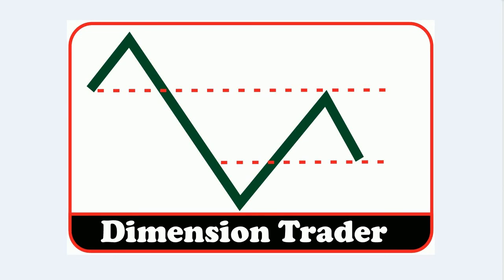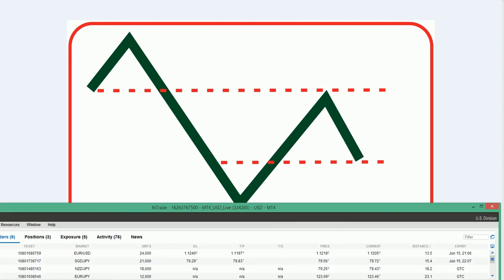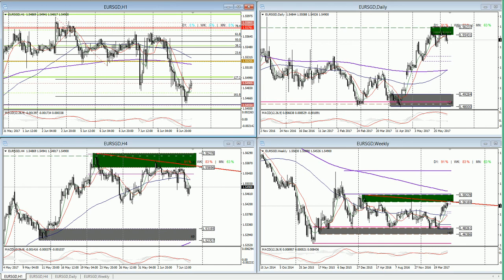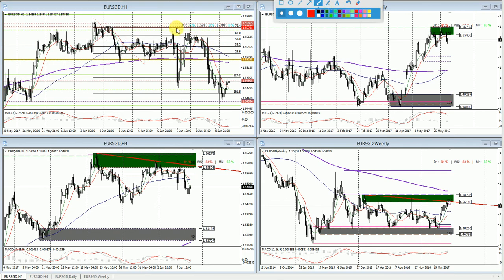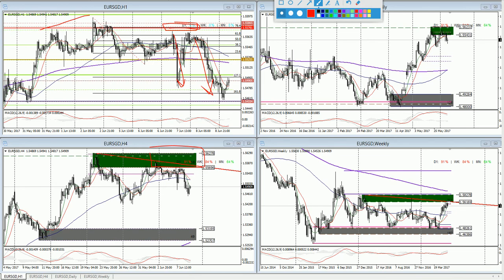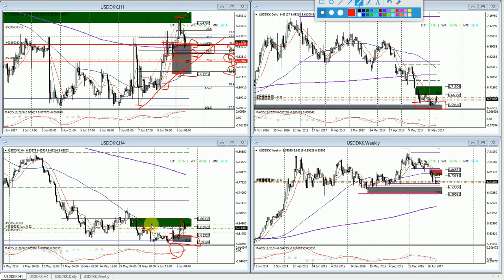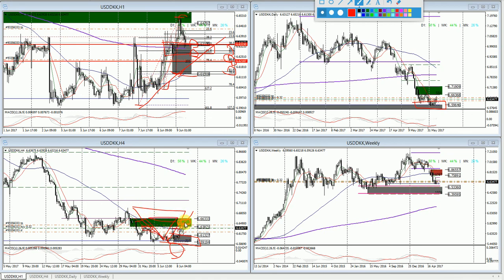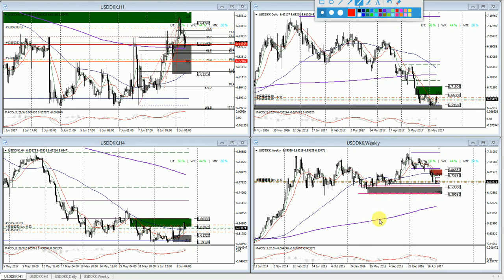06/08/2017 Forex Setup Unfold and New Setup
Today we are going to involve more continuation setup and review unfold at EURSGD and NZDCAD.